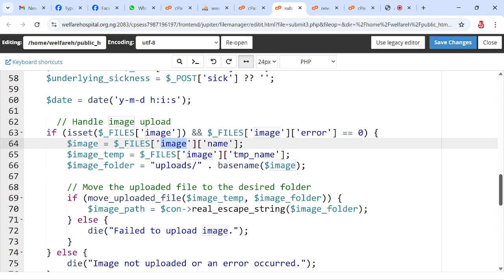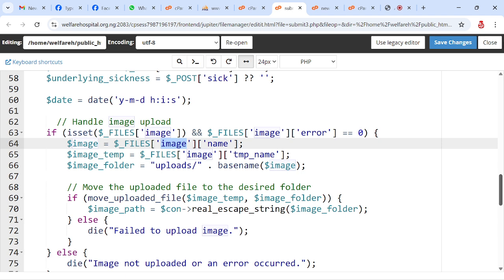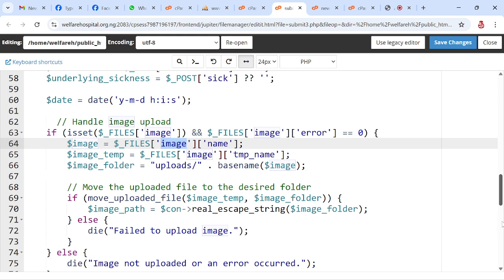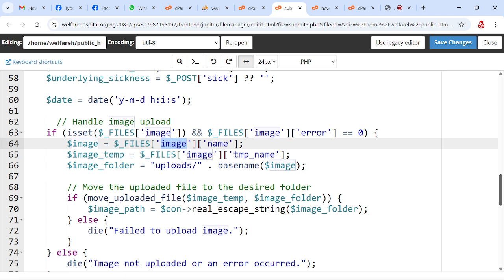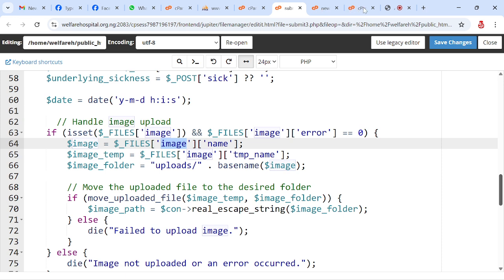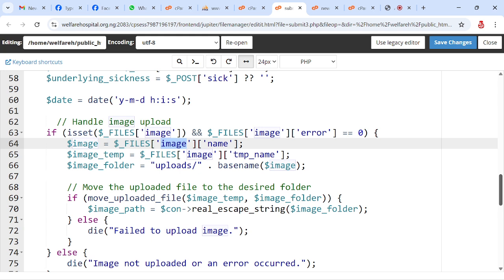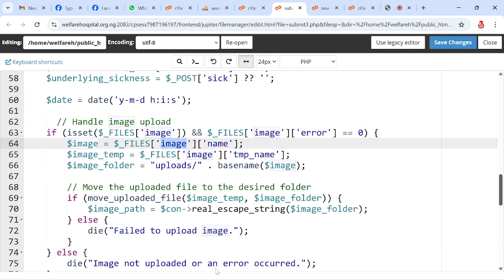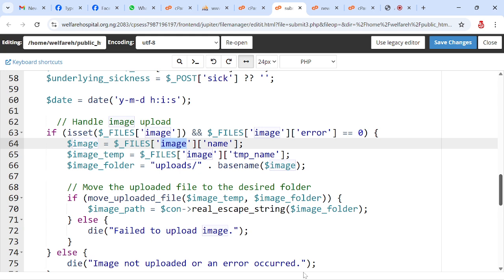How to upload form data and image to the db